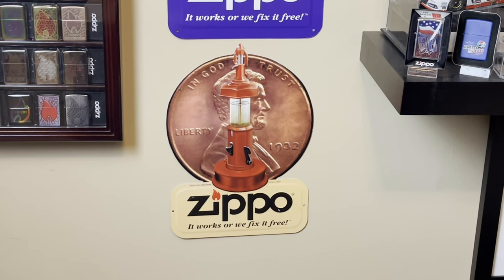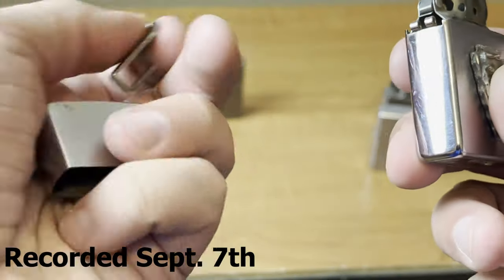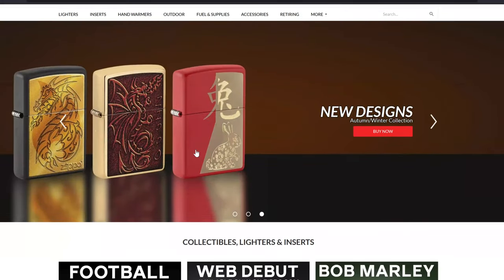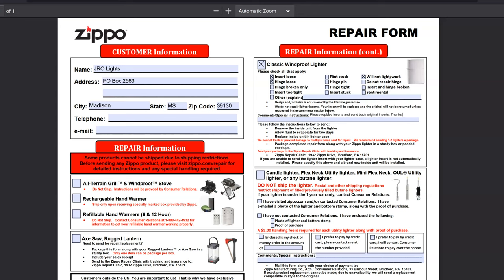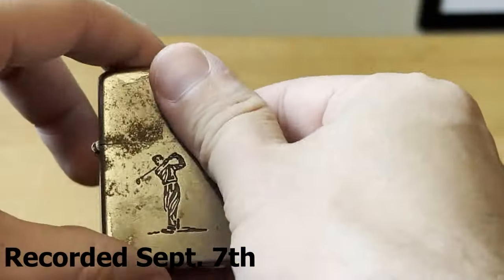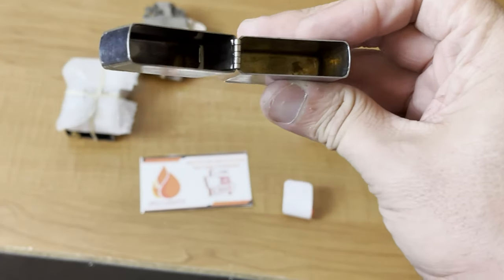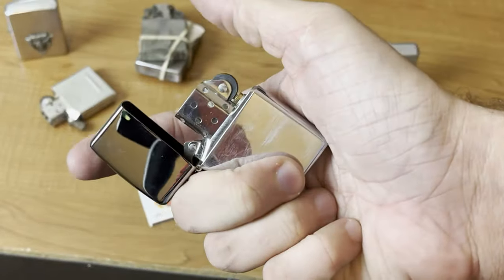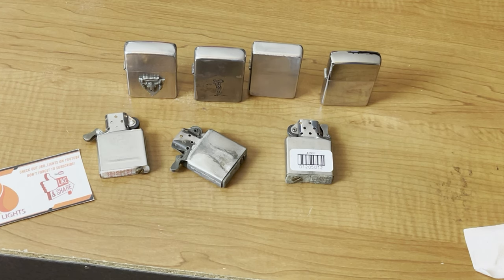Zippo's Repaired for FREE!!! Zippo Lifetime Guarantee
Zippo is famous for their lifetime guarantee.  I have several Zippos in need of repair. Come check out how easy it is to send those Zippos in to the repair clinic and check out how well they repair them.

*This video is for those who are located in the US, please check your country Zippo site for additional information and shipping location.

NEW MAILING ADDRESS:
JRO LIGHTS